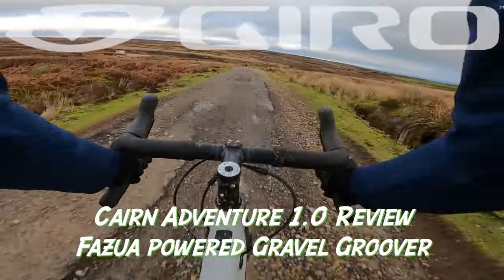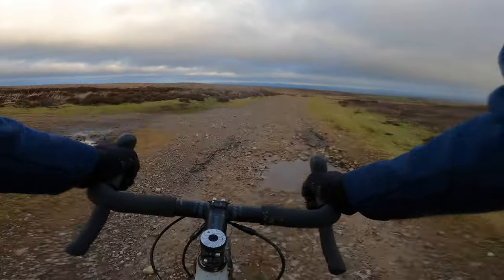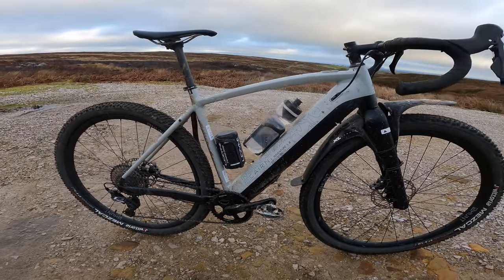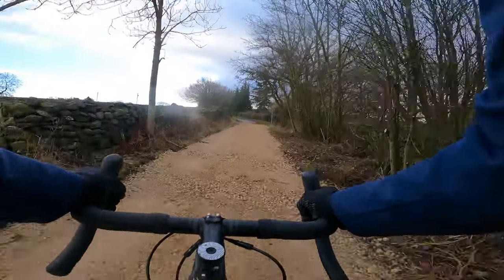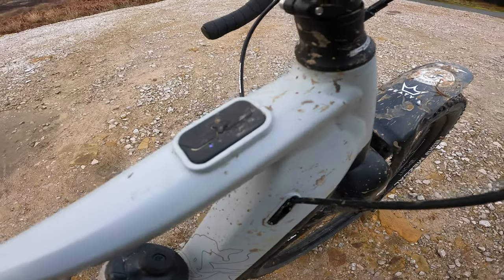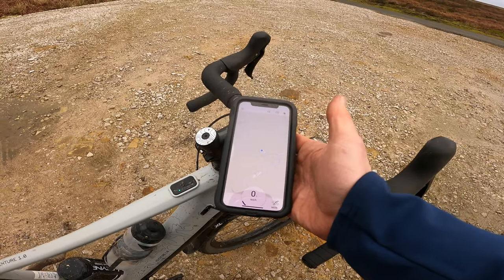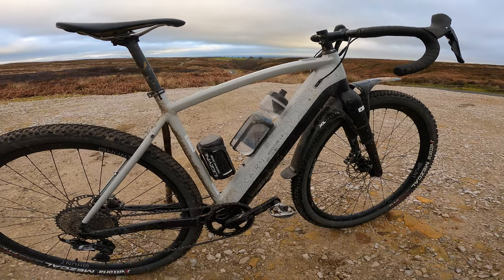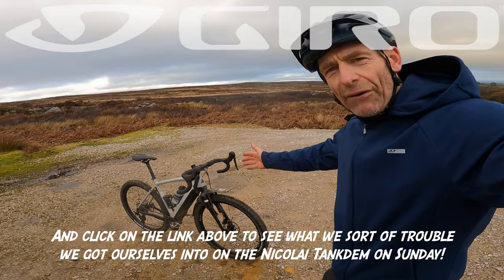Cairn Adventure 1.0 Gravel E-bike Review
Adventure 1.0 is the lightweight Fazua motor powered E-bike from UK company Cairn and I've spent several months testing this Hunt carbon 650B wheeled version for several months. Join me on a ride round the Yorkshire Dales to see what I've learnt about this distinctively fun and versatile all rounder.

Cheers

Guy